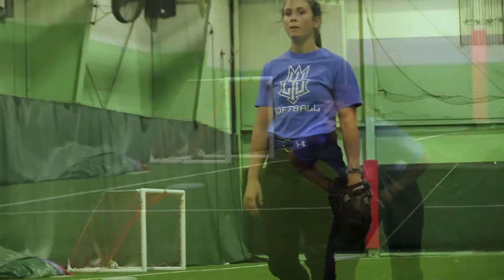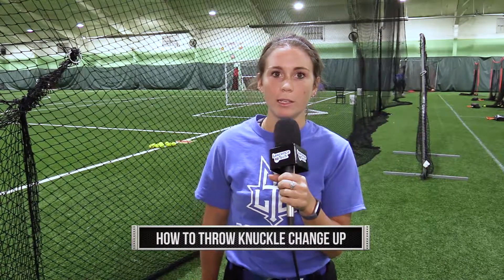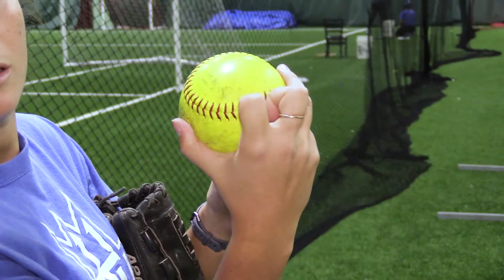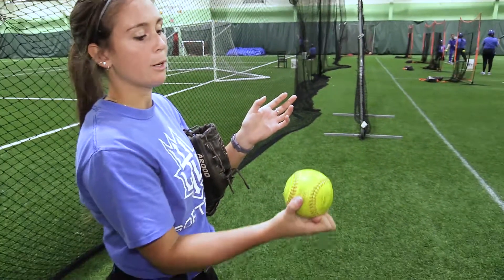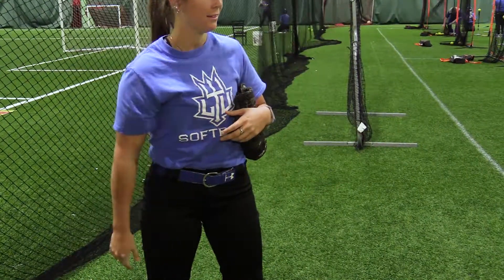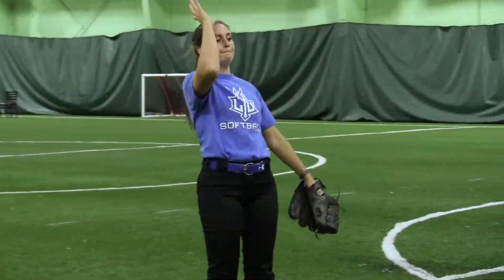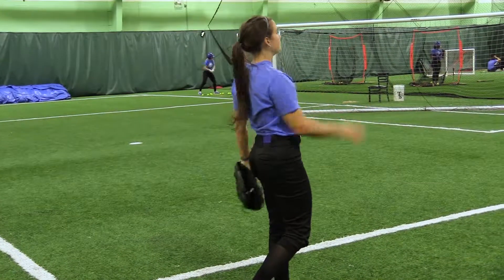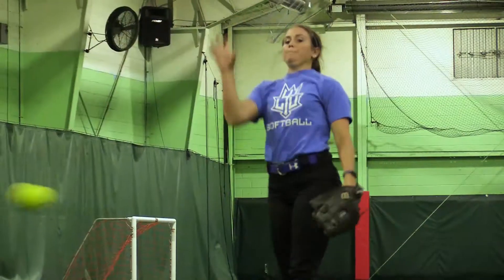SB | Tip of the Week with Sydney Schultz